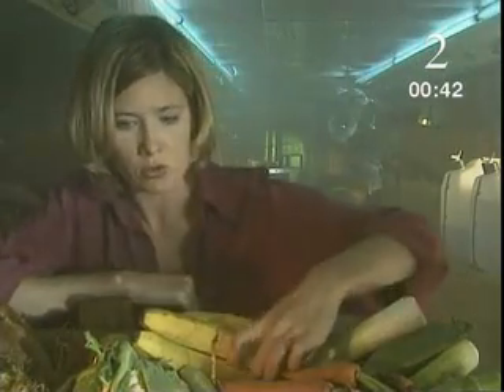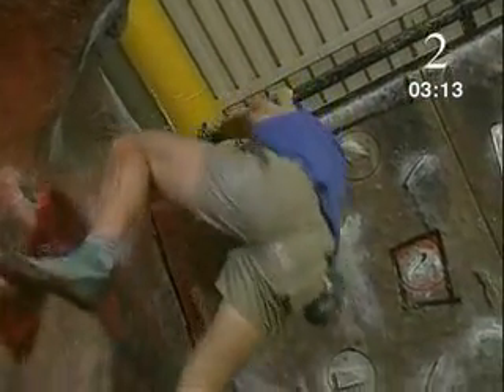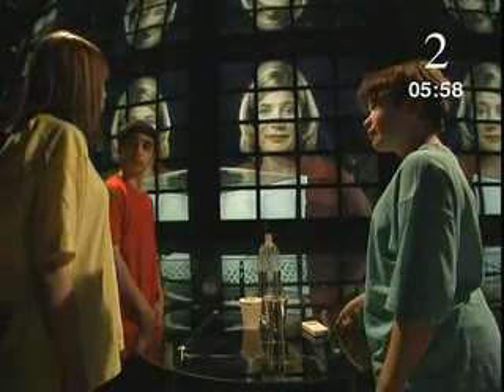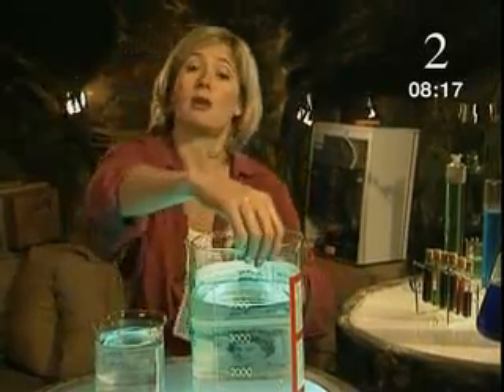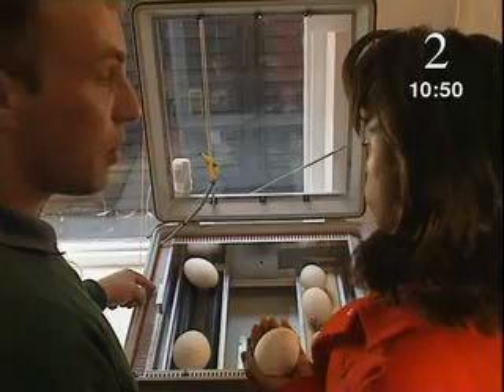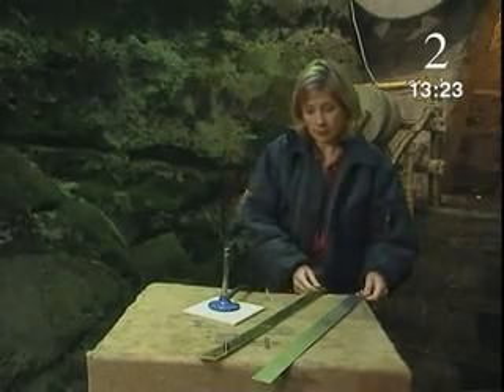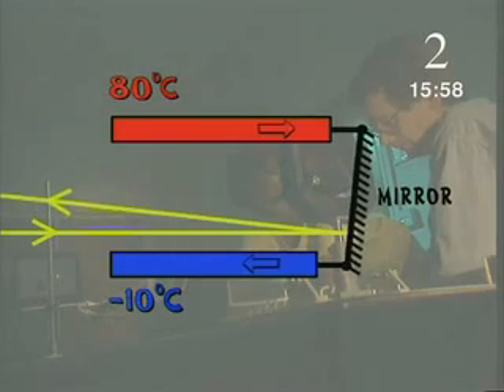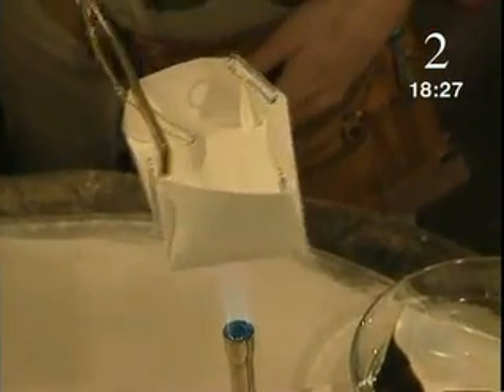Heat and Temperature S119LS30